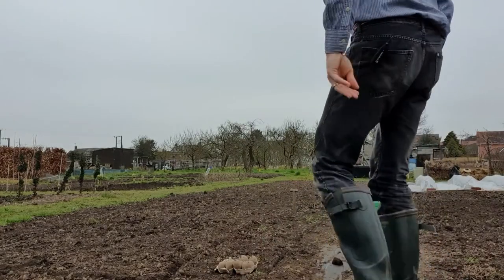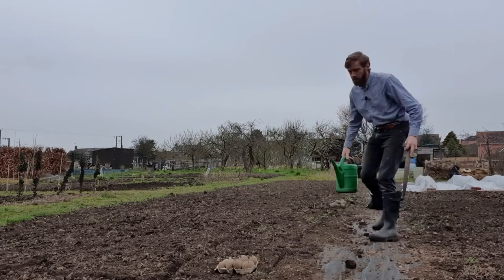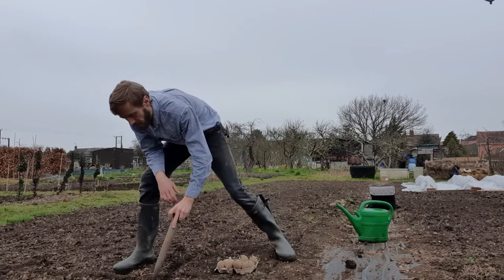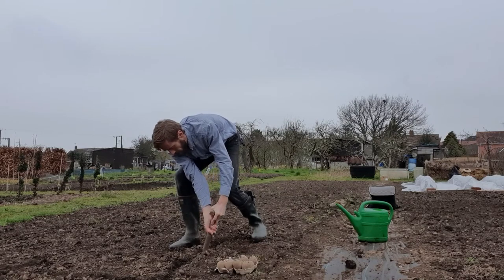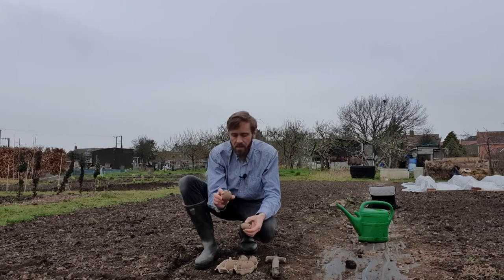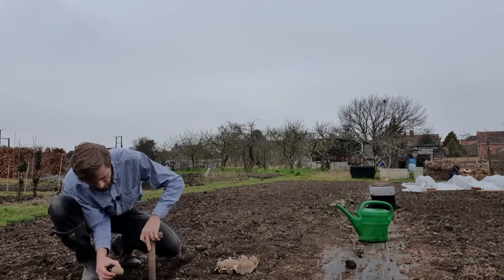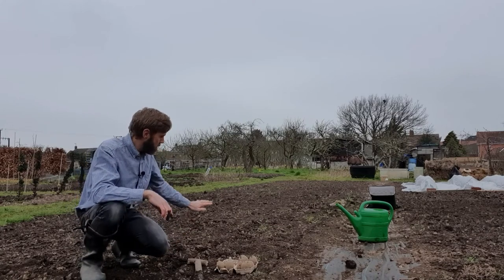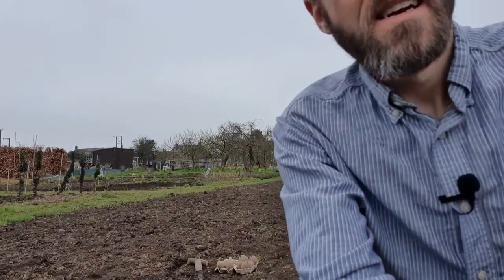Planting Potatoes Using a Dibber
Today I am planting early organic potatoes from @organicplantsuk at the allotment. I am using Colleen and Charlotte potatoes. This time I having a go at using a dibber to make holes in the ground to put the potatoes in.